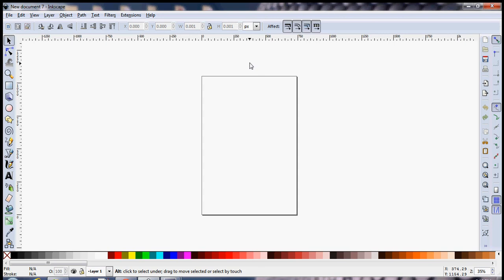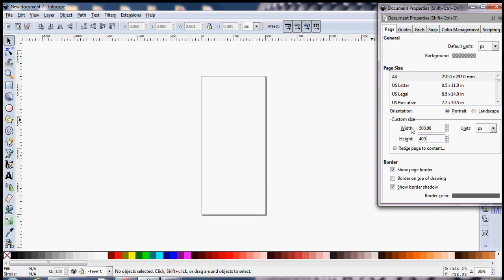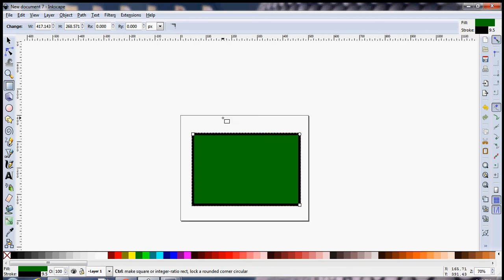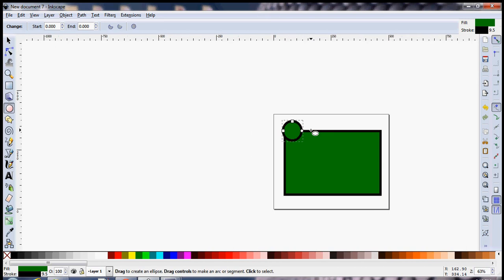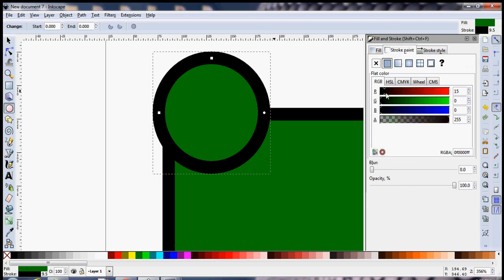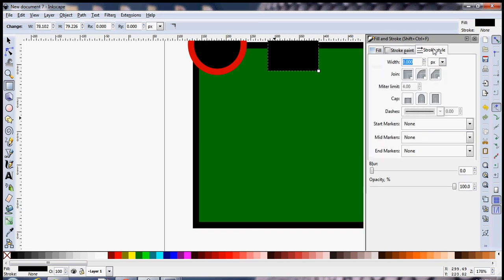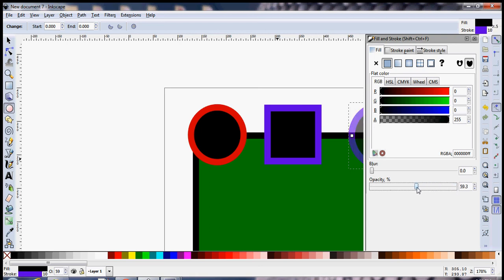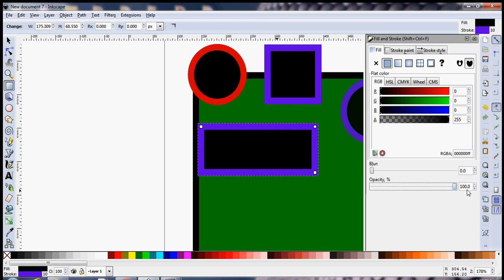Inkscape Basics : Document size, Color Fill and Stroke.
In this video, I try to answer the following questions

How to resize the main document in inkscape?
How to create a simple rectangle using inksapce?
How to change the fill color and stroke color of an object in inkscape?
The consequences of what happens when inkscape remembers the property settings of its tools.